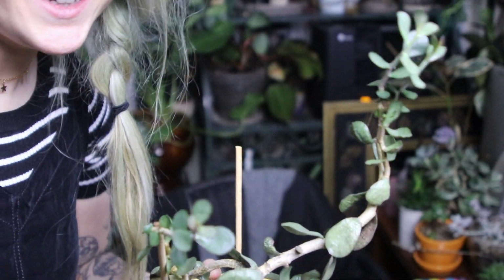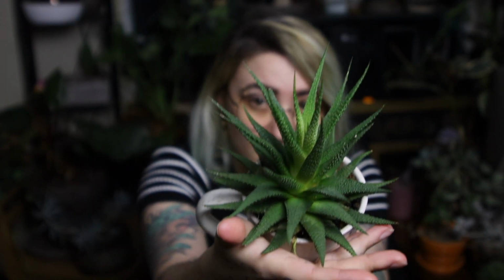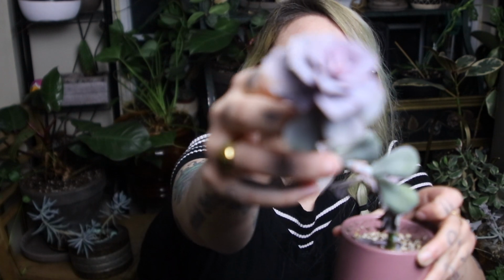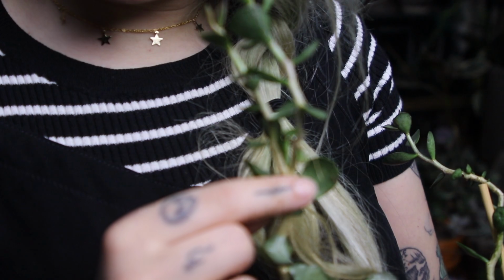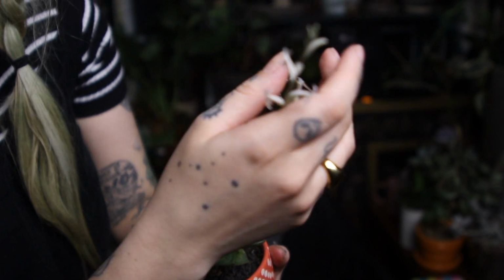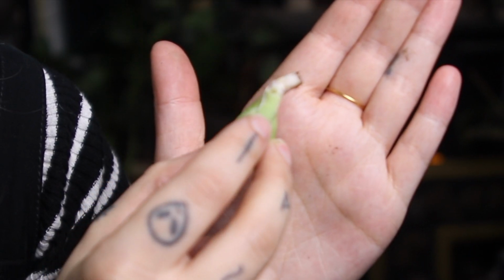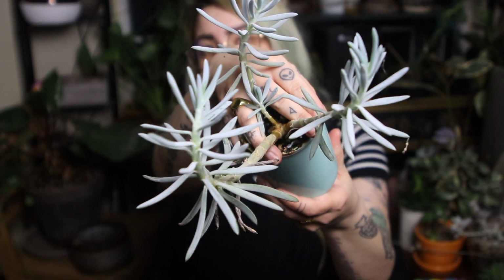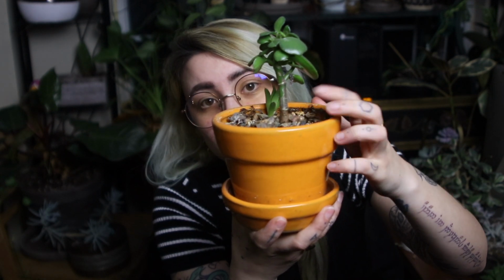succulent care🪴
This is the requested succulent care video! If there's enough questions for a second addition to this topic I'll happily make one!!